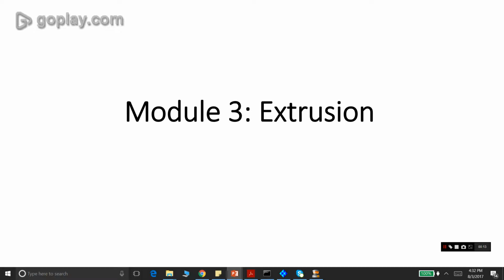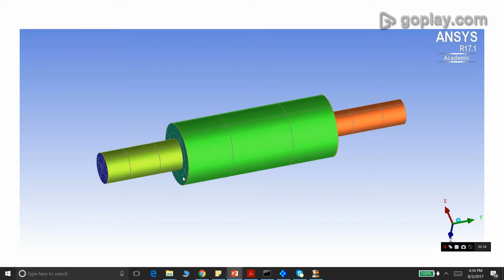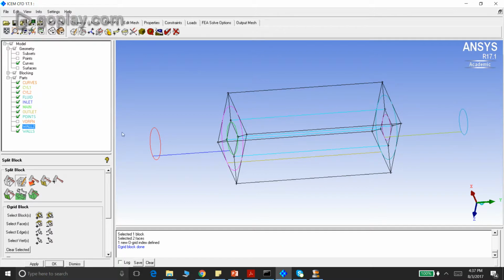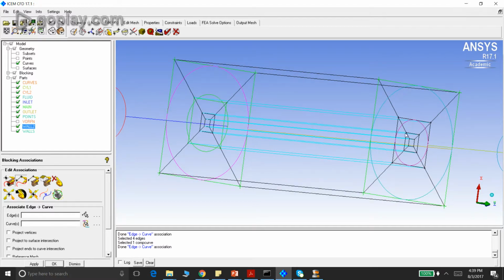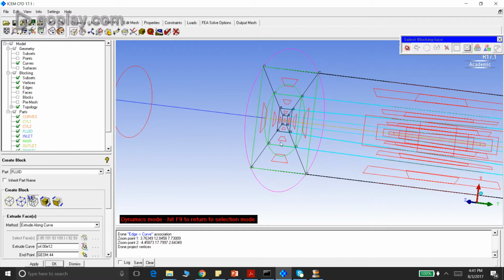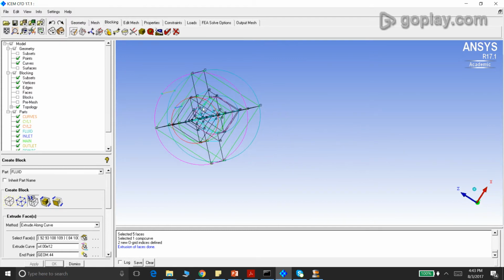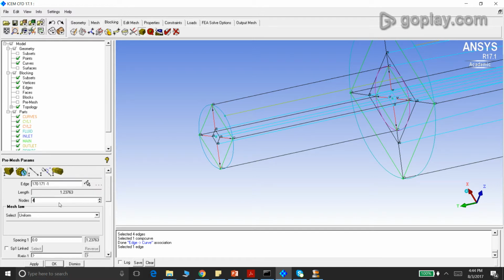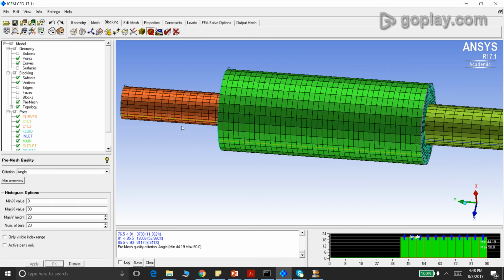3 Cylinders by Extrusion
This video explains the process of extrusion further for 3 Cylinders, attached end on end.